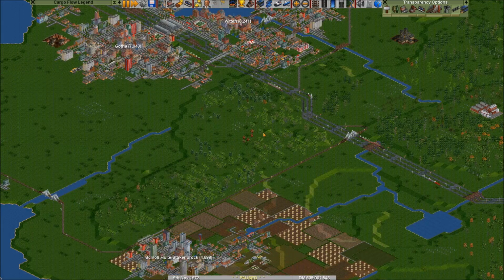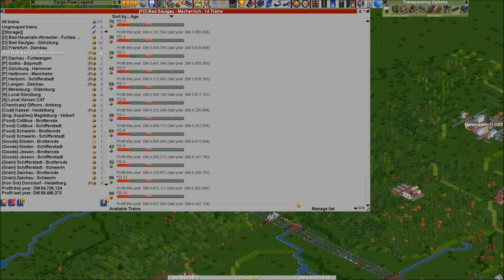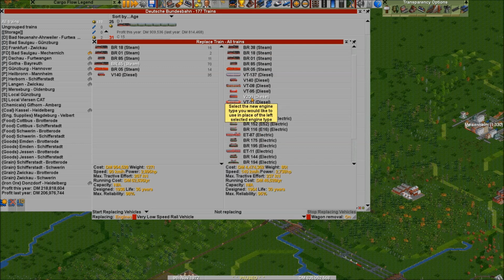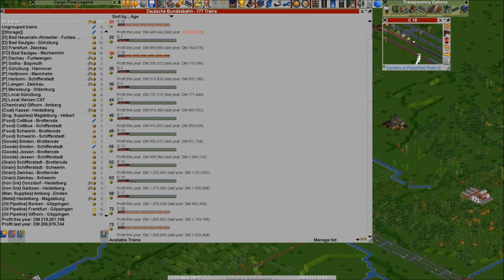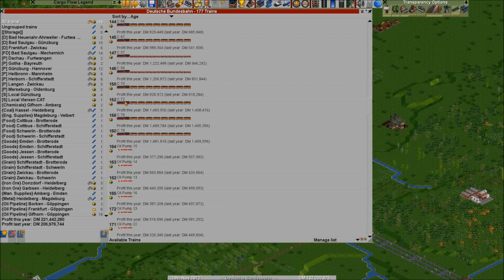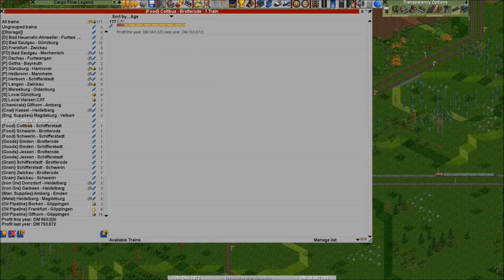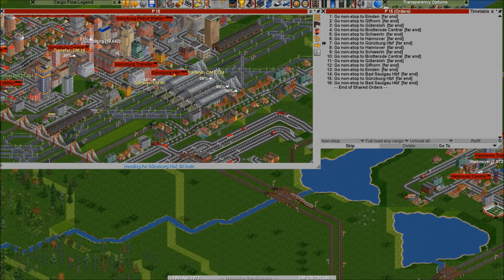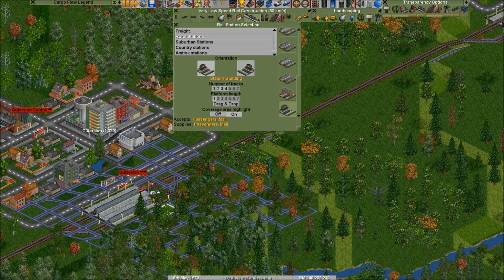OpenTTD - Season I - Episode 57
NewGRFs used:
◀ Raise landscaping costs
◀ FIRS Industry Replacement Set
◀ Combined Airport Set
◀ FooBar's Tram Tracks
◀ Metro Track Set
◀ TransRapid Track Set
◀ Monkey Bar Bridge
◀ BK Enhanced Tunnels
◀ Brick Tram Depot
◀ Modern Waypoint
◀ New Depots
◀ OpenGFX Trees
◀ OpenGFX Landscape
◀ Total Town Replacement Set
◀ MariCo
◀ Angled Building
◀ Beach Objects
◀ British Station Set
◀ Canadian Stations Set
◀ Cantilever Bridge Renewal
◀ CHIPS Station Set
◀ City Stations
◀ Container Freight station and harbour
◀ Dutch Road Furniture
◀ Dutch station set
◀ Dutch station addition set
◀ DWE stations - Industrial Terrain Tiles
◀ Generic buffer stops
◀ German Town Names
◀ Glass Station
◀ Industrial Stations Renewal
◀ ISR style Dock
◀ ISR/DWE-style objects
◀ JapanSet3: Stations
◀ Modern Suburban Stations
◀ NewCC Set
◀ NewStations
◀ NH Train Depot
◀ PGS Bare Tiles
◀ PGS Basic Platforms
◀ PGS Stations Set
◀ Platforms
◀ Rural Stations
◀ SNO Supercheese's NewObjects
◀ Surburban Stations
◀ The Lighthouse Set
◀ US Stations Set
◀ PIPE
◀ av8 Aviators Aircraft Set
◀ DB Set XL
◀ DB Set FIRS extension
◀ DB Double Deck Coaches
◀ FISH
◀ Eyecandy Road Vehicles
◀ Generic Cars
◀ German Road Vehicle Set
◀ Hover Vehicles
◀ Modern German U-Bahn Set
◀ NuTracks
◀ German Signals
◀ OpenGFX BigGUI

System Specs at time of recording:
2.67Ghz i5 CPU
12GB DDR3 RAM
GTX 750 Ti graphics card
running at 1920x1080 resolution